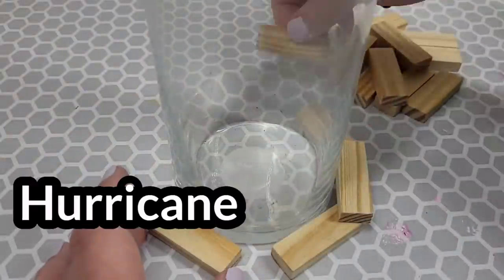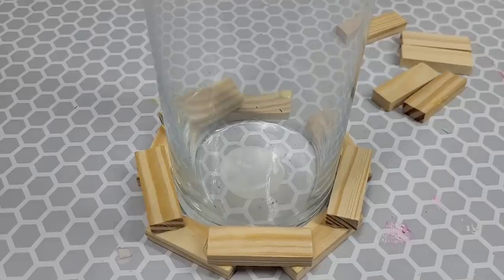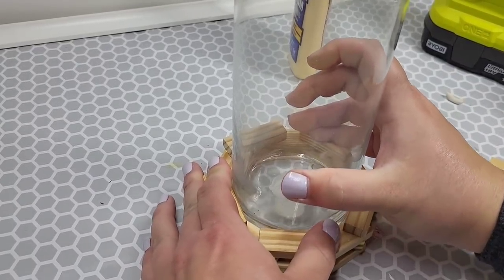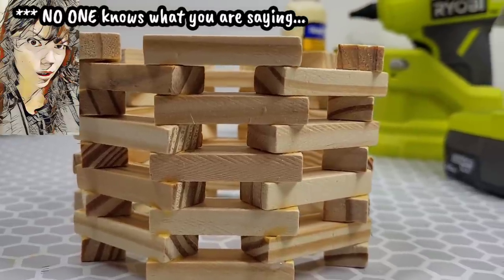Everyday DIY Decor *Vintage* Home Decor Ideas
Join me today for Everyday DIY Decor *Vintage* Home Decor Ideas!!! And, these everyday vintage home decor ideas are part of a special Collab, because we are showing 8 total projects between two videos, one right here on my channel and the other on Sammie, from Unicorn Dust Designs channel as part of her spotlight Saturday Series! Tons of Home decor DIY vintage ideas for you, and I can not wait to share.

Much Love,
Brandi

o How can you help support the Struggle?? Watch a few short ads in the content, Pick up something from my Amazon store you want to try, Check out my Website for current thrifts for profit, Handmade items, Merch, Kits, OR pick up one of my custom made DIY Sketch books to help you on your DIY Journey and get organized with all your ideas in one place!

NAPKIN Bundle KITS ARE NOW being sold on my Website!
(from mobile click the menu bar in upper left hand corner, then click the SHOP button)

• DIY SKETCHBOOK
*DO you have books with DIY notes everywhere? Or, lose ideas you jot down and don't know where they went??? I created a Sketch Book line to help keep all your creativity in one place, the book even has a place to keep information on your favorite YouTube creators so you never miss an upload day!!!*

~  DOLLAR TREE DIYS ~BUDGET IDEAS ~FURNITURE MAKEOVERS/FLIPS/REFURBISH ~HOME DÉCOR ~HOME PROJECTS ~HOW TO THINGS FOR THE HOME ~CRAFTS~BROWSING
 (ALL DIY THINGS RELATED TO THE HOME ON A BUDGET)

• BROWSE WITH BRANDI - DIY/CRAFT RELATED browsing EVERY WeeK
• HOME PROJECT SERIES- Random Home projects
• SHORTS- 58 second or less short clips

The DIY Struggle
 500 N Main St.